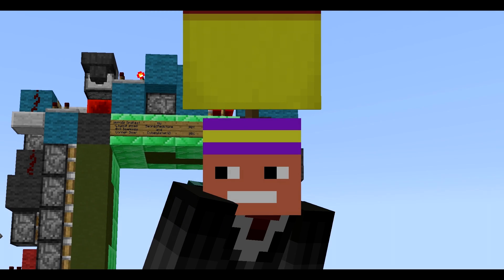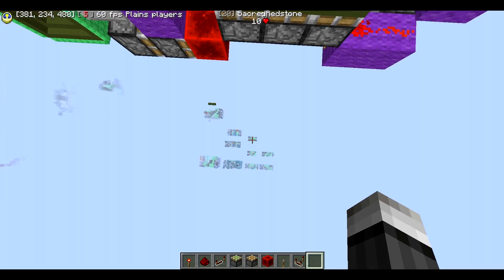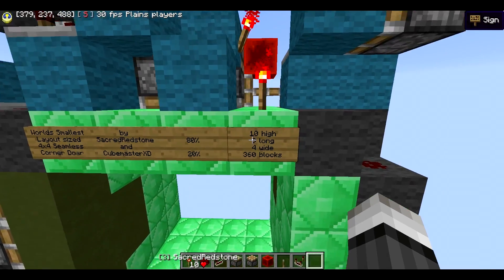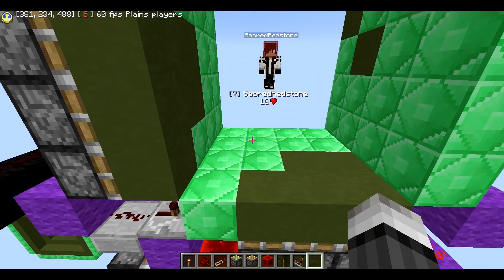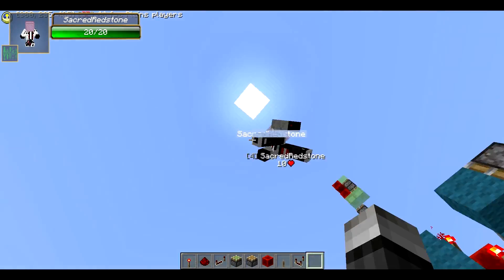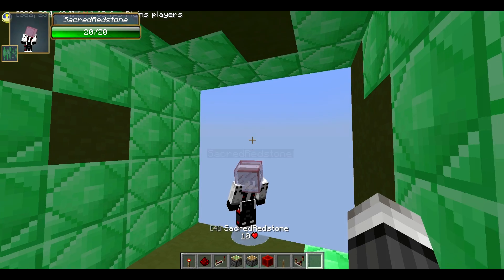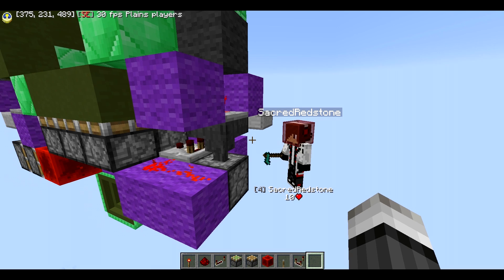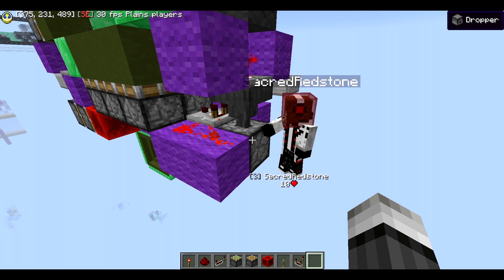(beaten, I have new WR) Small 4x4 Seamless Corner Door With SacredRedstone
Hint:
A new type of NxN flush